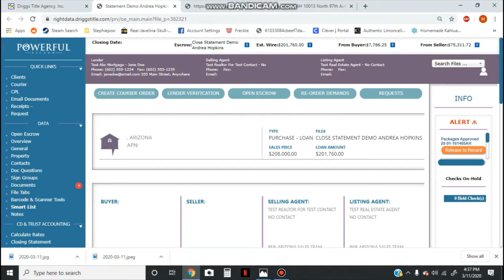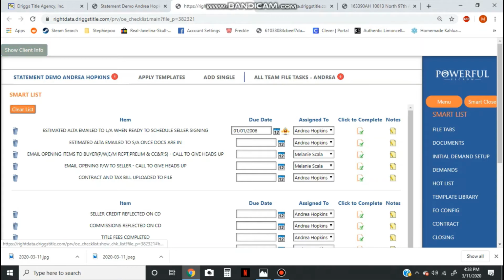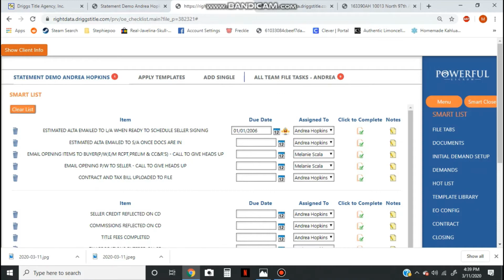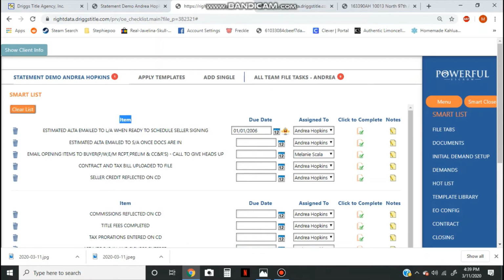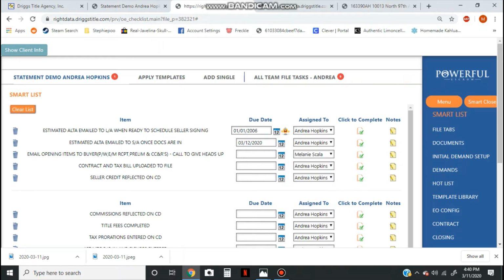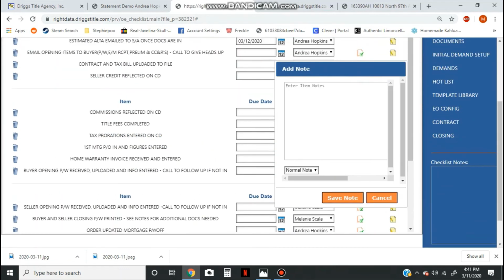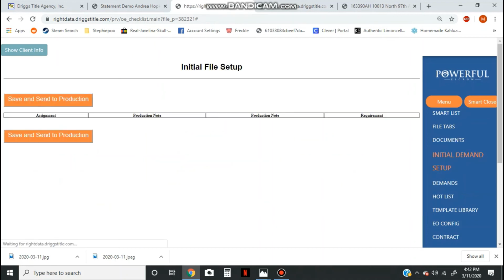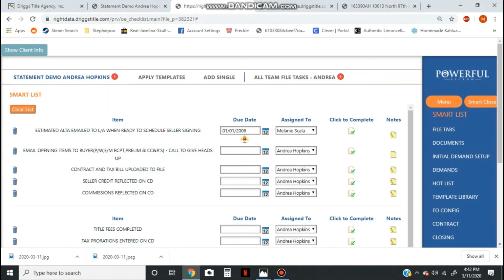Basic Smart List Navigation 1